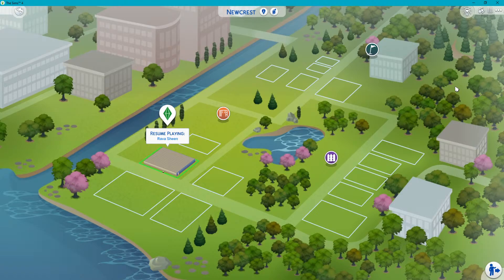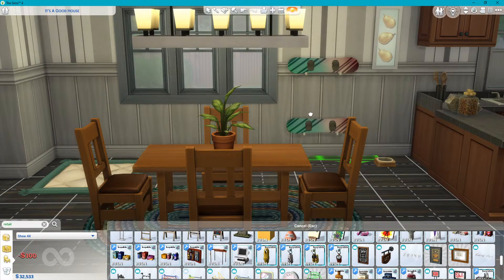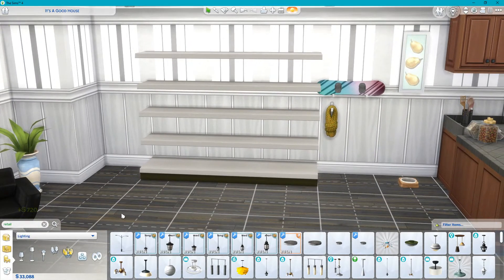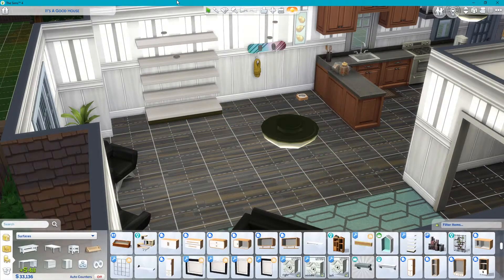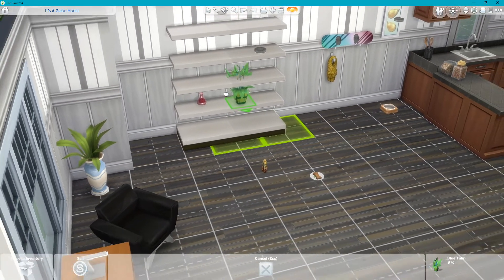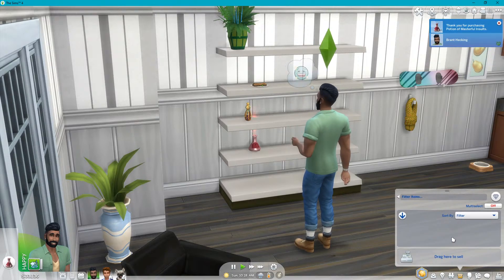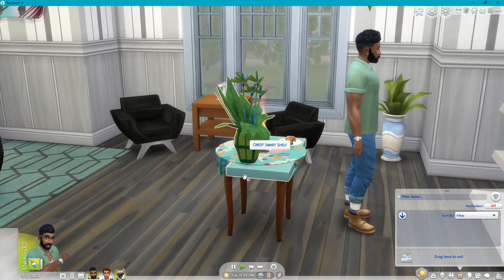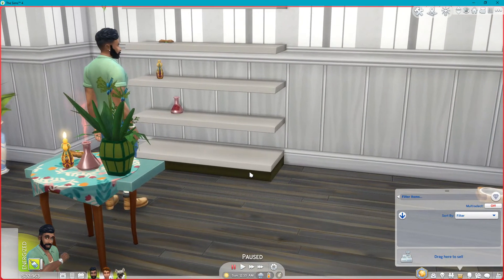Answering My Own S4S Questions - Sims 4 CC Tutorial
When I was just a little baby Sims 4 creator I asked a TON of questions on the Sims 4 Studio forumn. I am going to go back and answer all of my own questions! Many of my asks never got answered like how to add groups to package files - but now I have the answers to them all!

Proud Elgato partner!